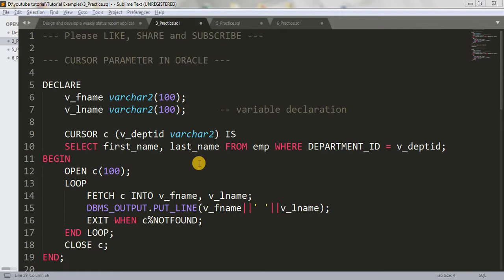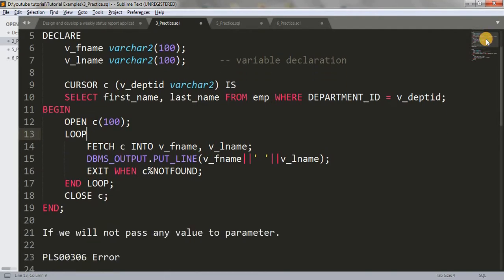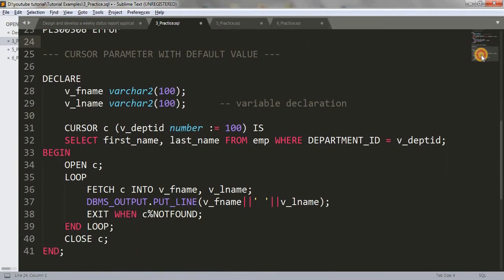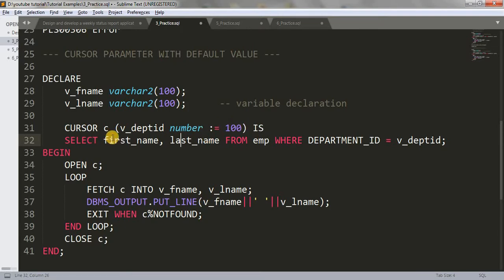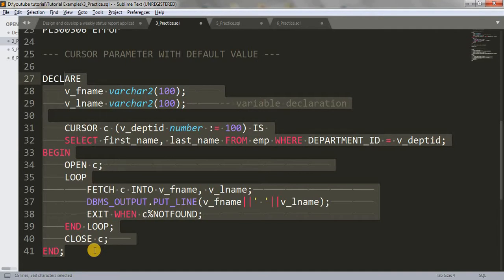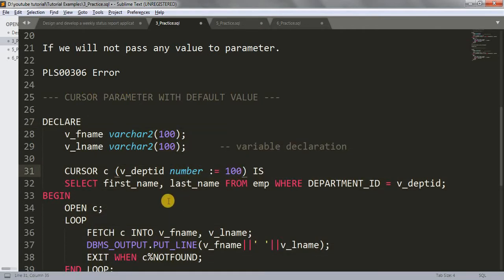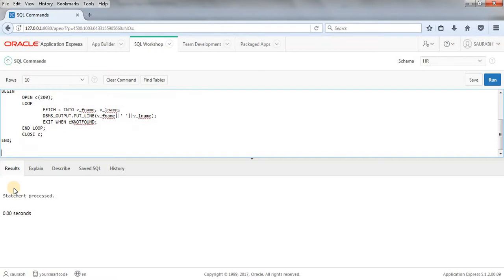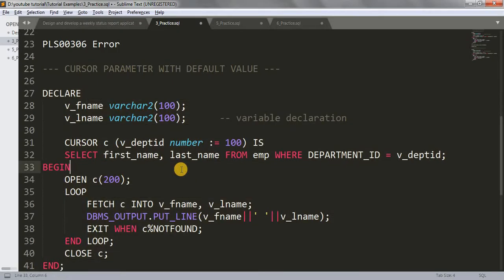Tutorial 28 : CURSOR Parameter with default value in Oracle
Hi Friends!

Here we are learning about, How to create CURSOR parameter with default value. Hope the concept and example would be clear to you.

Thanks,
Happy Coding :)